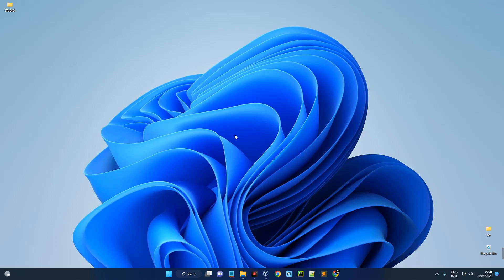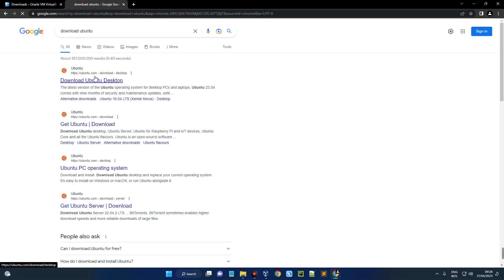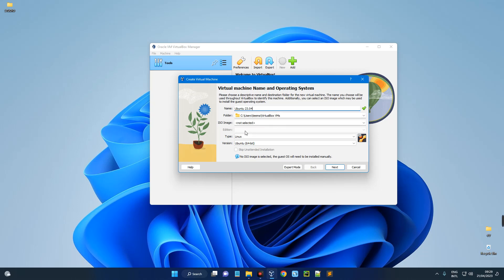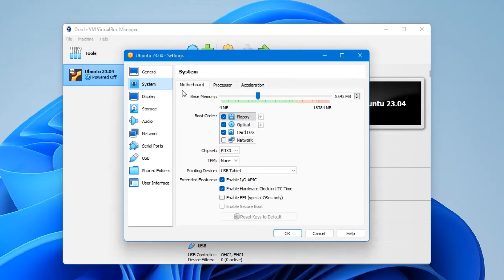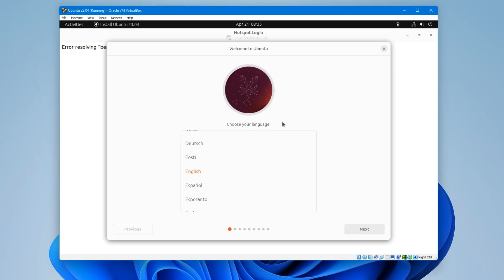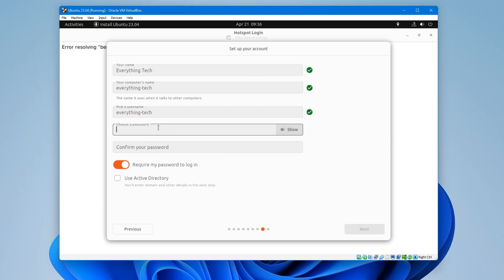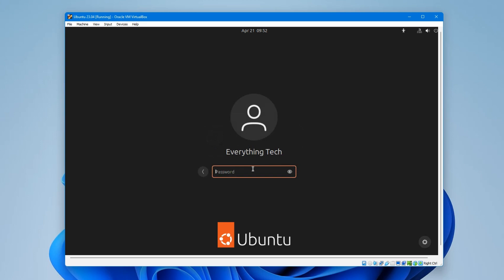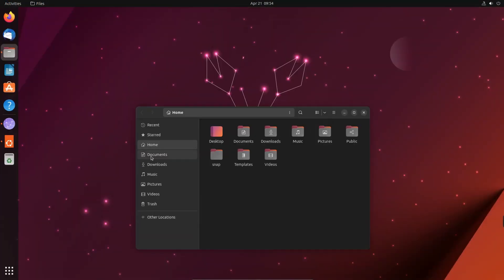How to Install Ubuntu 23.04 on VirtualBox (Lunar Lobster)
In this video I will show you how to Install Ubuntu 23.04 on VirtualBox on your Windows PC easily.

TIMESTAMP
00:17 - Install VirtualBox
01:56 - Create New Virtual Machine
03:13 - Configure Virtual Machine
03:37 - Import Ubuntu Image ISO and Run Installation
07:12 - Change Default Resolution